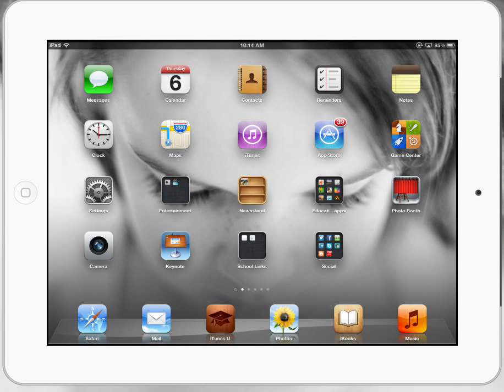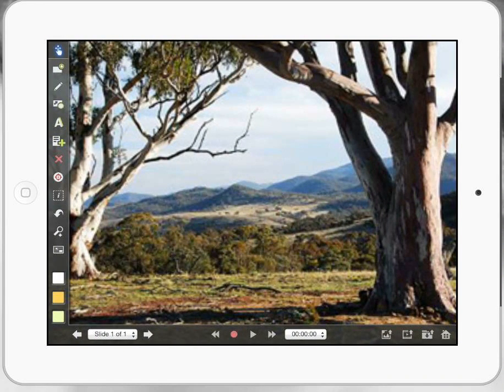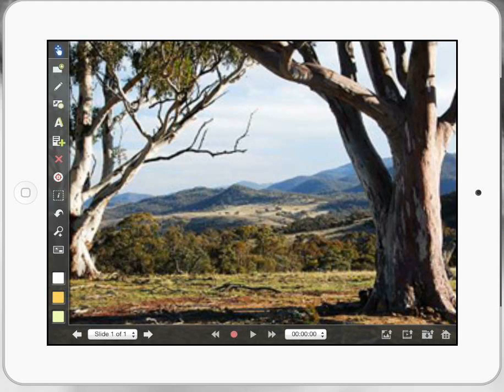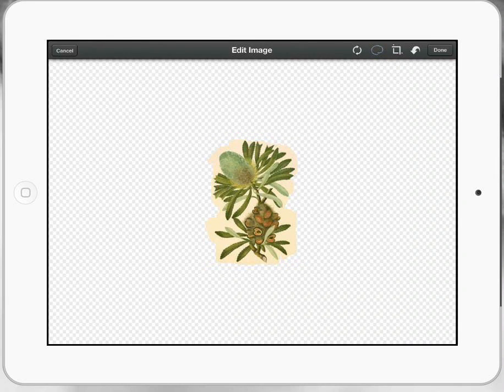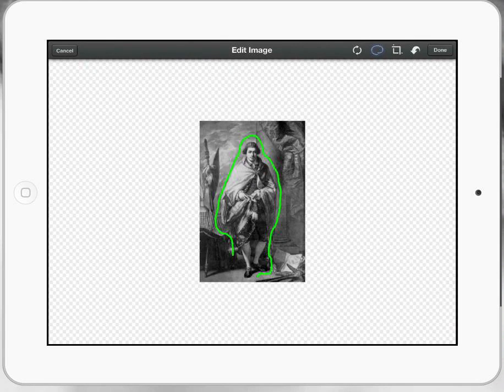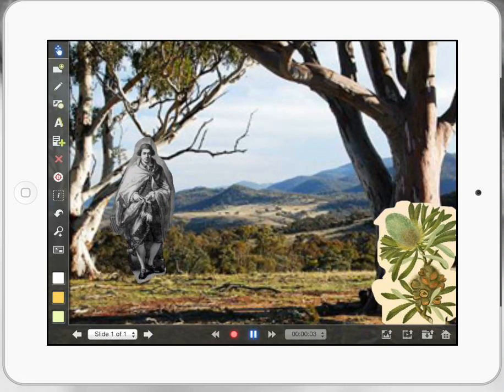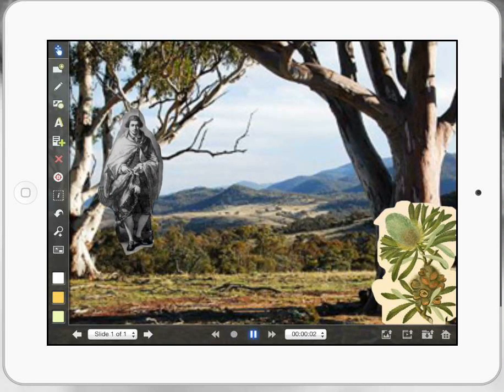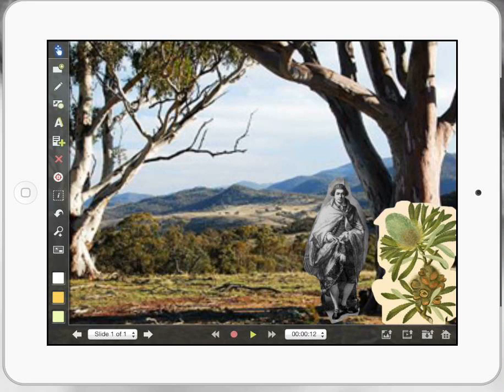Explain Everything animation ipad teacher tutorial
Paul Hamilton looks at Explain Everything as a way of creating simple animations in order for students to demonstrate learning, knowledge and understanding.